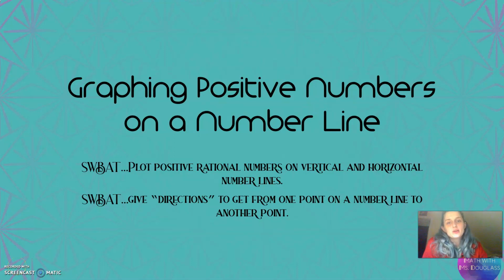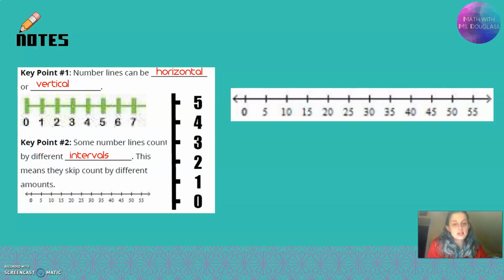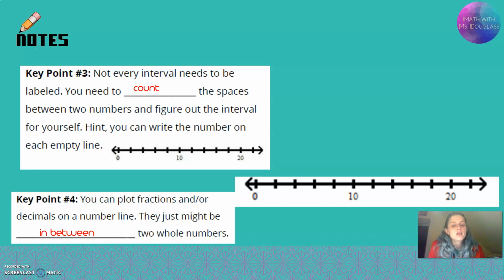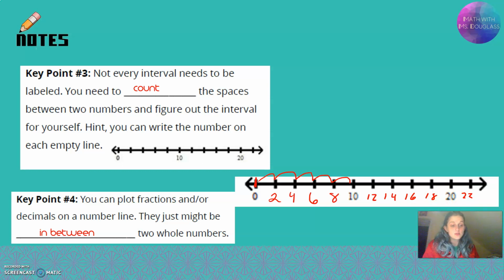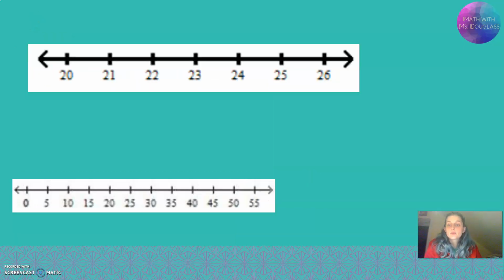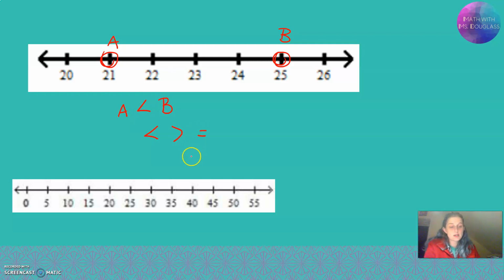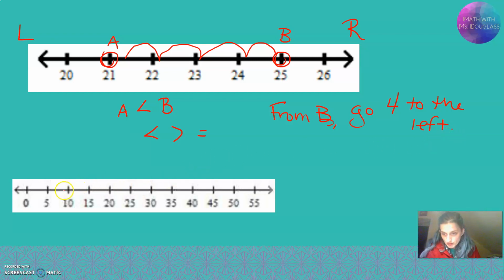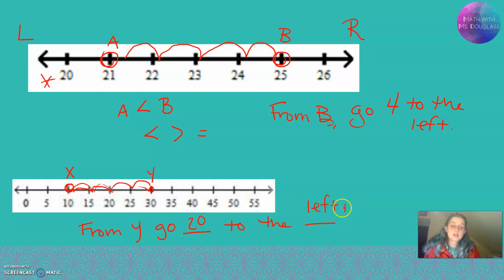Graphing Positive Numbers on a Number Line